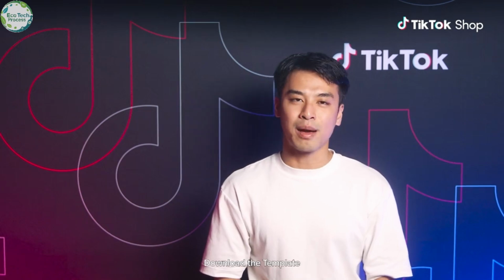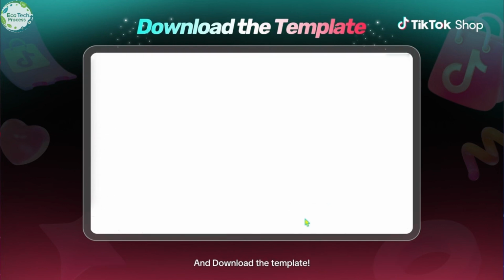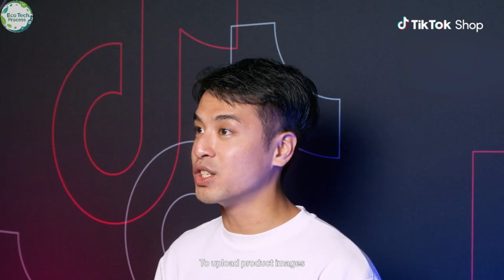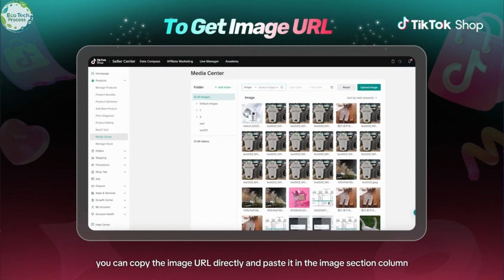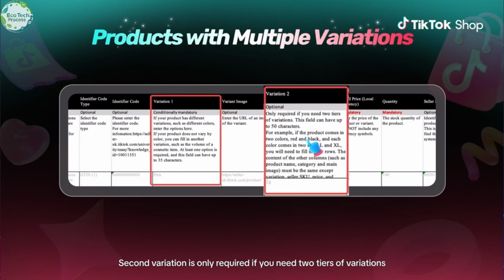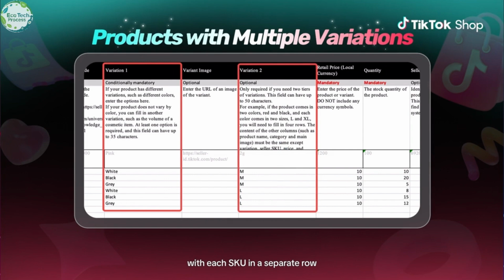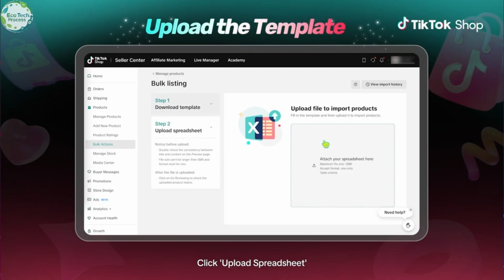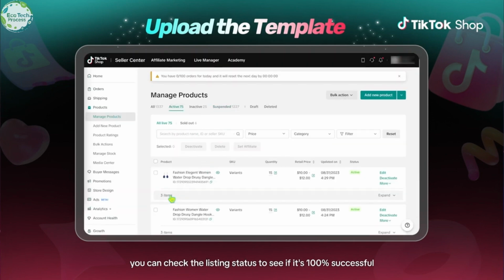How to Add Products on TikTok Shop UK USA | Products Variations on TikTok Shop (Full Guide)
Welcome to our TikTok Shop product adding tutorial! In this comprehensive guide, we'll show beginners the step-by-step process of adding products on TikTok Shop in both the UK and USA. Whether you're starting your ecommerce journey or expanding your presence on TikTok, this tutorial covers everything you need to know to effectively list products and reach your target audience.

Must Watch videos to Learn Tiktok Shop
✅TikTok shop seller center walkaround💎💎

Why TikTok Shop?
TikTok Shop offers a unique opportunity to tap into a vast audience and sell your products directly within the app. With engaging content and strategic marketing, you can reach new customers and grow your brand.